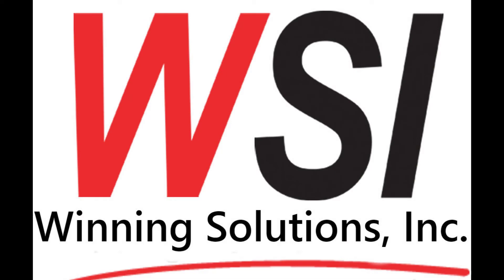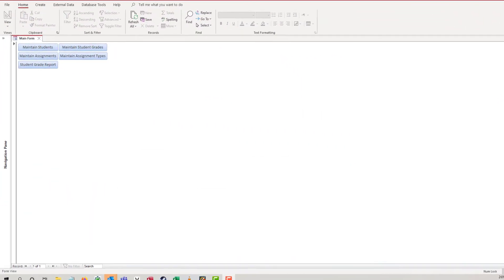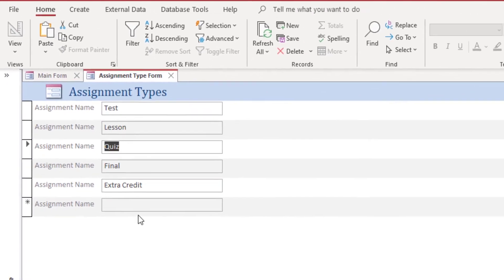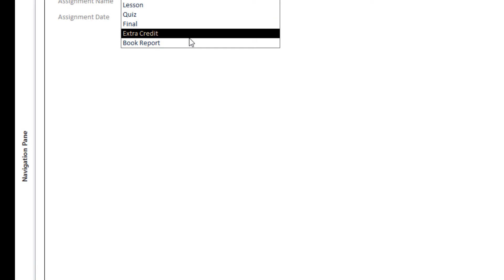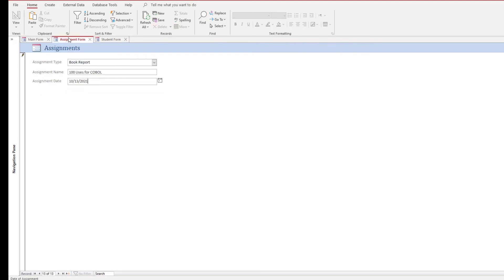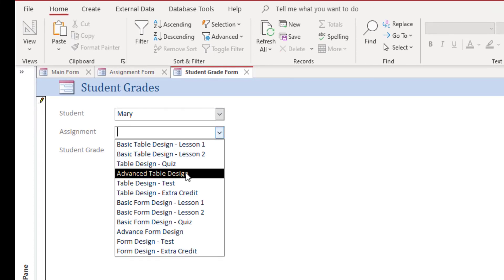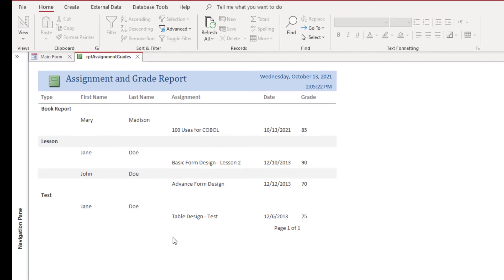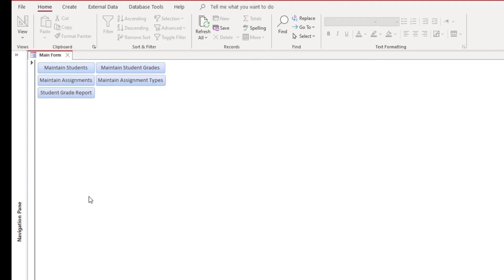Student, Assignment and Grading Database Template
The Microsoft Access Student Assignment Grade Tracking Database is a full featured database system built all in Microsoft Access tables, forms, reports and VBA (Visual Basic for Applications) code. This database template has the advantage of being fully Microsoft Access based. This allows for tight integration into your existing Access database. The Student Assignment Grade Tracking Database includes the ability to setup students, set assignment types, add assignments and grades for each student.

Please note that this is a template database. If it doesn't meet your needs 100% and you're unable to customize it yourself, let us know and we'll provide a quote to develop the customizations you need to get exactly what you want in your Student Assignment Grade Tracking system.

0:53 Introduction
1:31 Assignments and Types
3:12 Grades
4:00 Reports
4:25 Conclusion

836 N. 2nd Street
Ames, Iowa 50010

BTC  3FNbZTZcGtZhXuijcsoV4JrZv2E74aLBwc
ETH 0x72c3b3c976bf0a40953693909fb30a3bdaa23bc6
LTC MUnUgvzRquK8GqmbMKDjbuwxDX6LgRAjts